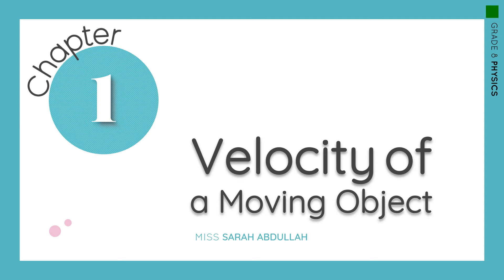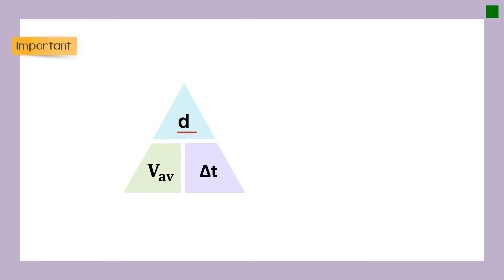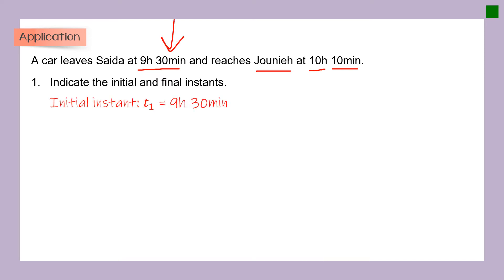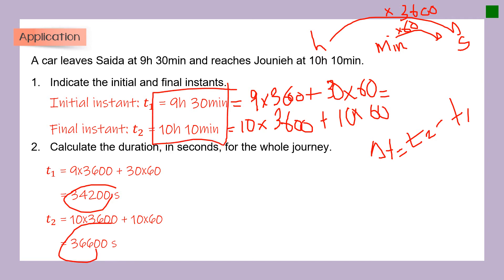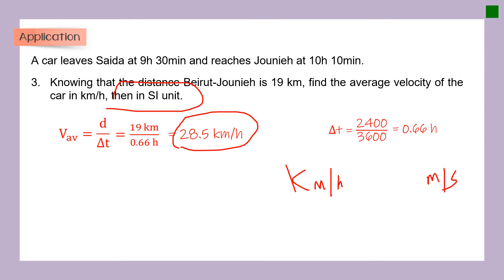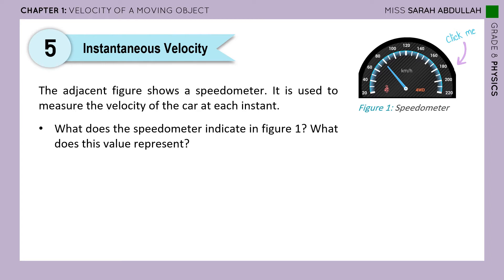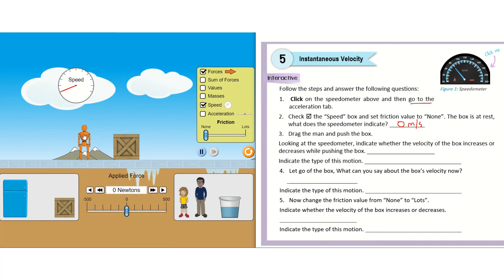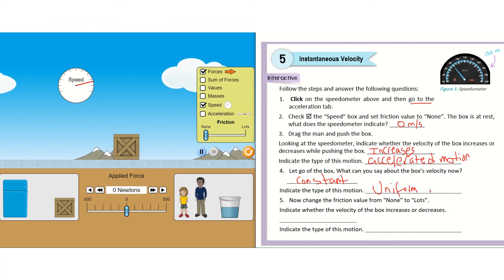Physics - Velocity of a Moving Object (2/2) - Grade 8